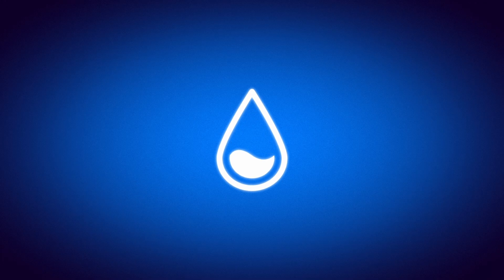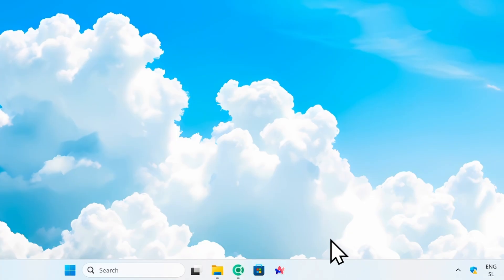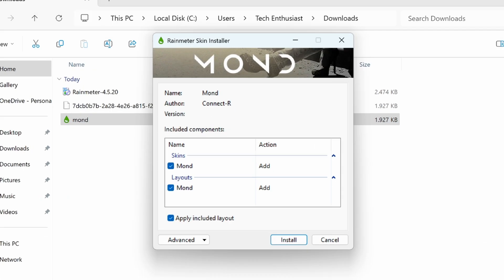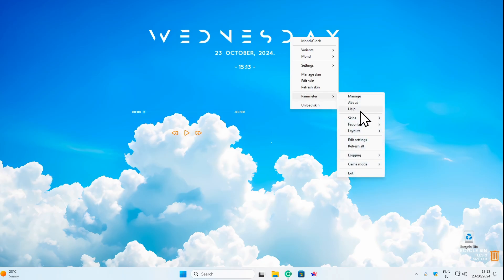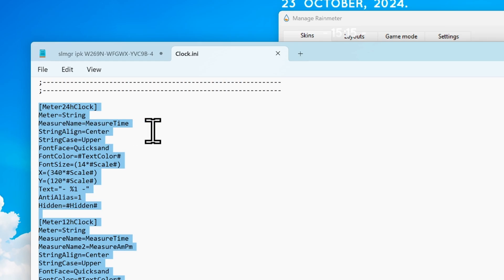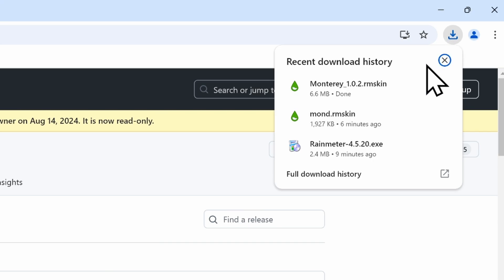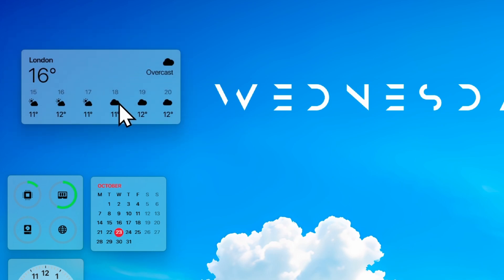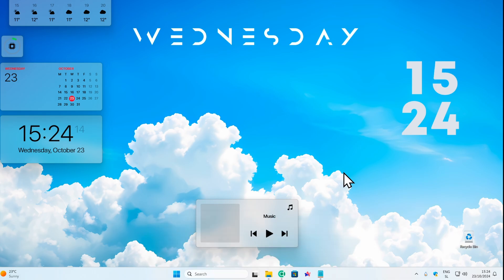The Rainmeter Experience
This is the way to experience the Rainmeter app.